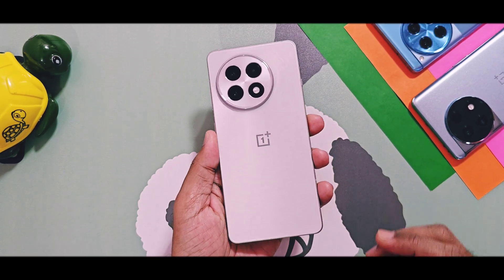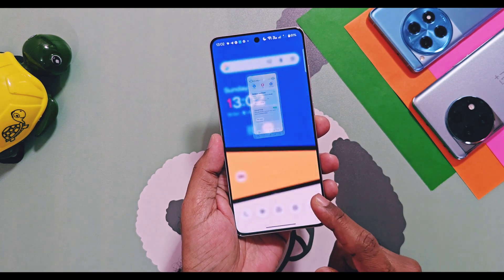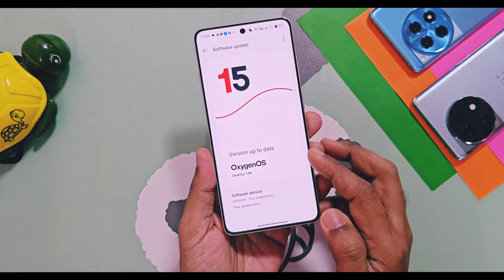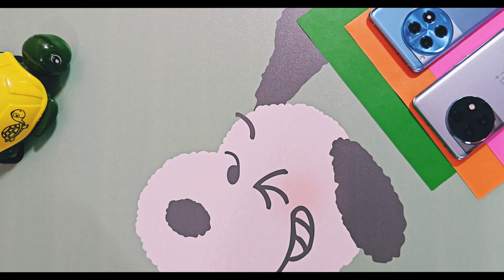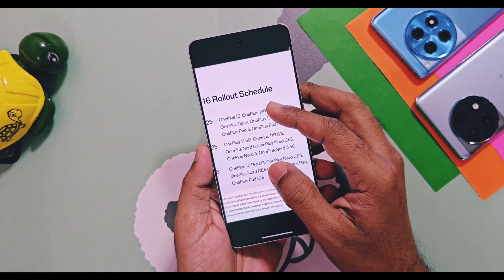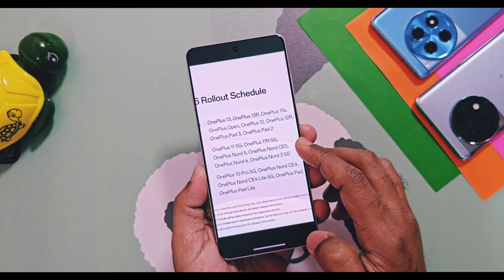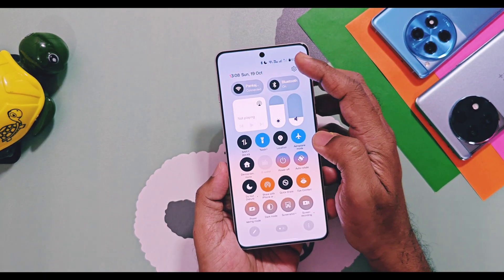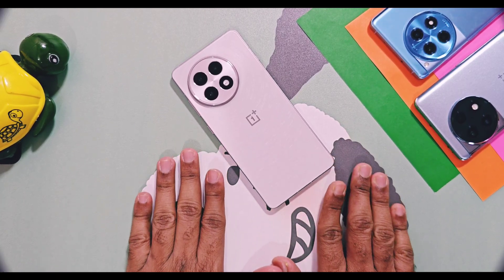🚀OxygenOS 16 open beta arrived with stable OTA Timeline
OxygenOS 16: Open beta arrived with
Hey, what's up, guys? Welcome back! You are watching 4U Tech. The grand launch of OxygenOS 16 was celebrated on 16th October. We have already covered all the amazing features in two separate videos; you can find them in the description.
OnePlus unveiled some details about the stable OxygenOS 16 release schedule for eligible OnePlus devices. But I come with great news: all open beta applicants who applied for the OxygenOS 16 Open Beta Programme have started receiving beta approval via the update section.
So, today’s in this video, we are going to check out which OnePlus devices have started to receive OxygenOS 16 open beta update, and will also discuss when we will get the final stable OxygenOS 16 versions for all eligible devices.
😱 OxygenOS 16 Open beta update approval and ota update is started for all applications who got selected for oxygen OS 16 Open beta program for
Oneplus 12, oneplus 12R, oneplus 13, oneplus 13r and oneplus Open.

🙀All major oneplus festures teased by oneplus before official  final launch  event of colour os 16 and oxygen OS 16.

⚡ New Confirmed Colour OS & Oxygen OS 16 new features:
🚀New Oxygen OS dialer
✅ Most fluid oxygen OS version with new Flow animations.

Some other features confirmed
🌟 Confirmed key features of  upcoming OxygenOS 16:

🔥Oxygen OS 16/ Colour OS 16 New AI features coming soon.

💯 OxygenOS 16 Open Beta Program for the OnePlus 13

🚀OxygenOS 16 Open Beta Program for the OnePlus 12R

❤️OxygenOS 16 Open Beta Program for the OnePlus 12

😱 OxygenOS 16 Open Beta Program for the OnePlus open is Now Live in India

🔥 OxygenOS 16 Open Beta Program for the OnePlus 13R is Now Live in India!
00:00 intro and imp info (must watch)
01:07 OxygenOS 16 Open beta approval and list (must watch)
02:25 Oxygen OS 16 Stable OTA update schedule & devcies (must watch)
03:26 OxygenOS 16 stable update regions (must watch)
03:35 OxygenOS 16 Open beta for remaining devices (must watch)
03:37 OxygenOS 16 video schedule of 4U tech (must watch)
Oxygen OS 16 new features and launch event finally day came
Oxygen OS 16 and Colour OS 16
OxygenOS 16 new flux themes
OxygenOS 16 New lockscreen widgets
Color OS 16 New UI changes
Color OS 16 new flux themes
Color OS 16 New lockscreen widgets
Color OS 16 New Oxygen OS dialer
oxygen os 16 leaks
Oxygen os 16 closed beta testing
OnePlus features
OxygenOS 16 full screen AI
OxygenOS 16 widgets
OxygenOS 16 lockscreen